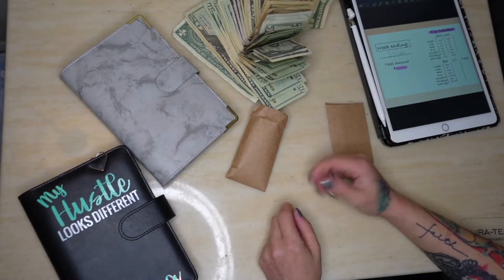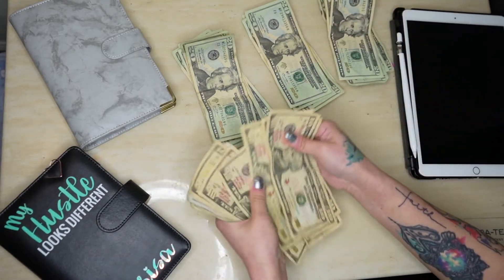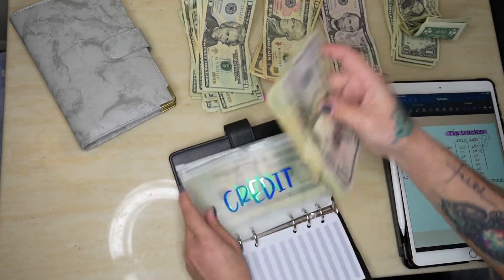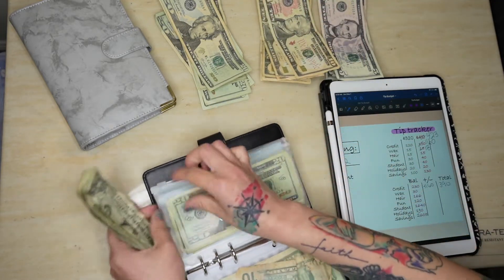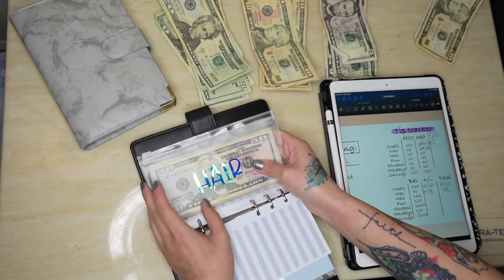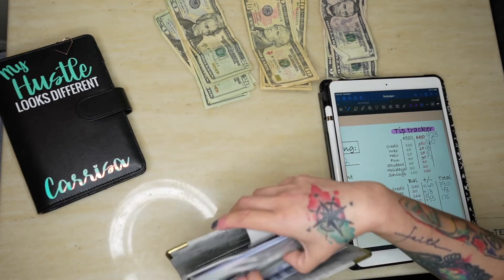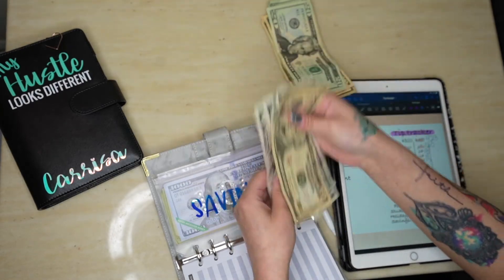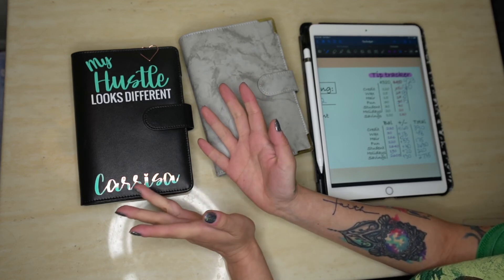Cash Stuffing My Cash Tips | Cash Stuffing Debt & Sinking Funds| May 1st, 2022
Hey loves. Here's #44 video on my cash tips and cash stuffing them into my cash envelopes.

Timecodes:
0:00 - Intro
0:39 - Counting Cash
1:27 - Rebutting my tips
2:03 - Envelope Stuffing

Hustle Binder

Cash Envoples

Prop money
Wallet Envelopes

A6 Marble Budget Binder Starter Kit

Cash Envelopes - Galaxy Envelopes are by Terrific Planner On Etsy

Expanding File Folder Document Organizer Fireproof Money Bag A5 Size 13 Pockets

Join Robinhood with my link and we'll both pick our own free stock 🤝
Filming Camera -- Sony A7C
Camera Lens
Tripod for overhead Camera
Tripod for overhead smartphone

Favs:
Camera bag

Music from Youtube Library: Walk into Paradise - Carmen María and Edu Espinal
About me :
I am Carrisa and thanks for stopping by and watching my videos. I hope you enjoy. I am a single mom who is a makeup lover, budgeter, permanent makeup artist and certified eye lash extension stylist. Much love xoxo